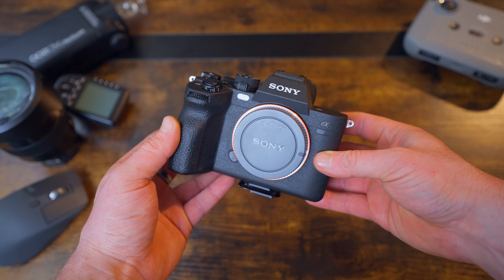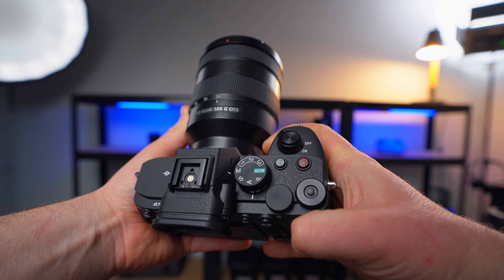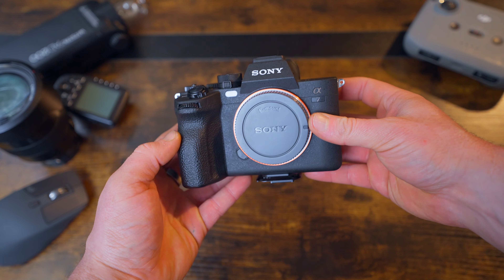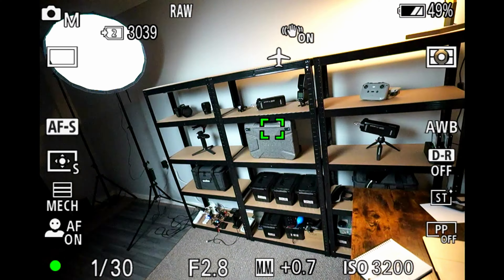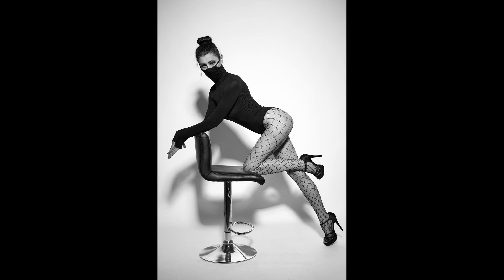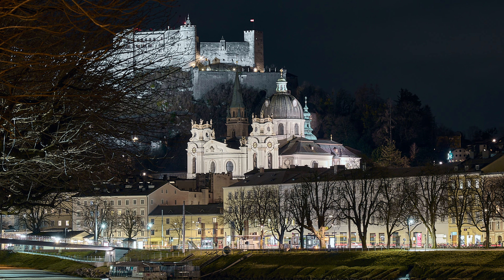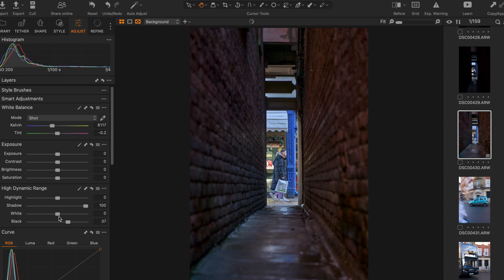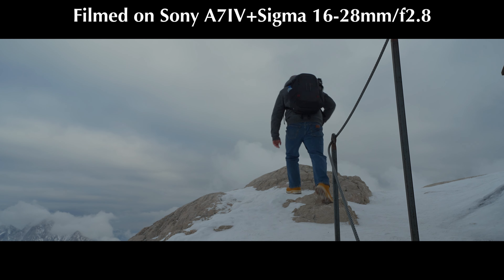One Year ago I Switched from Fujifilm to Sony - Was it the right decision?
12 month with the Sony A7IV was it worth it leaving my Fujifilm Xt3 ?

00:00 Intro
00:23 General Handling (Dials/Body layout/Menu)
01:32 Overheating
02:25 Autofocus- Good
03:47 Autofocus- Bad
04:41 Image Quality
05:46 I didn't need the Sony A7IV
05:56 Why did I buy the Sony A7IV
07:10 Final Conclusion- Was it worth it buying the Sony A7IV